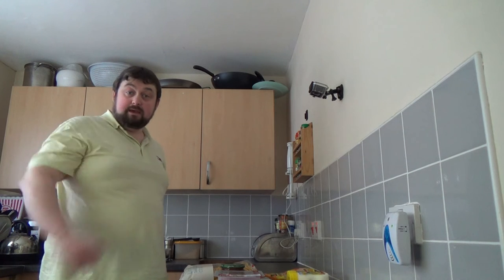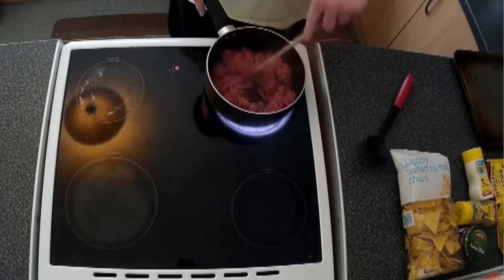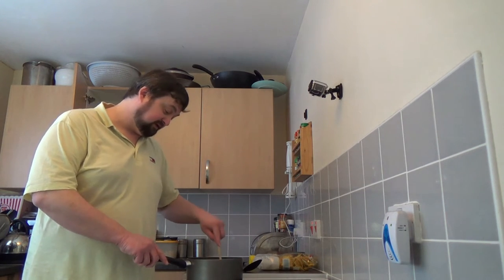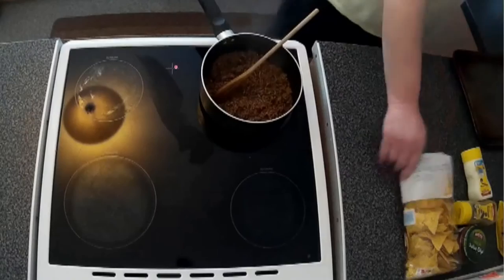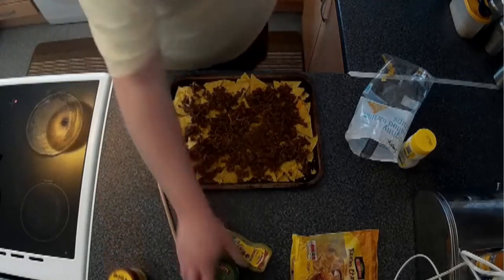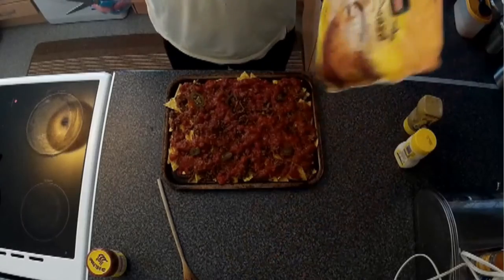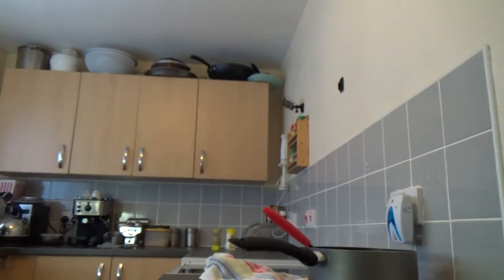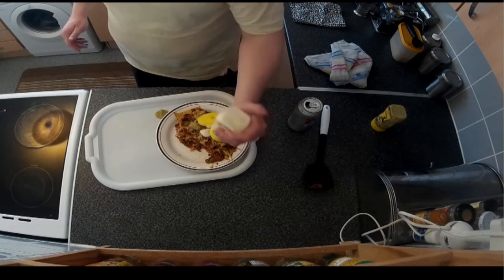Cliff's Nacho Supreme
This is how I make nachos... Enjoy!

This nacho supreme nacho recipe is a bit of mexican food of mexican cuisine that will blow your taste buds off!